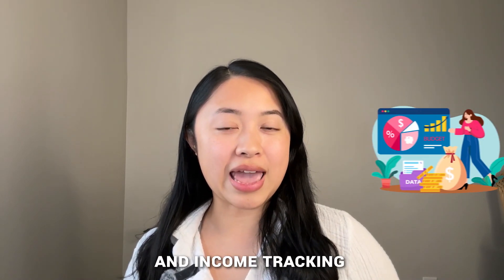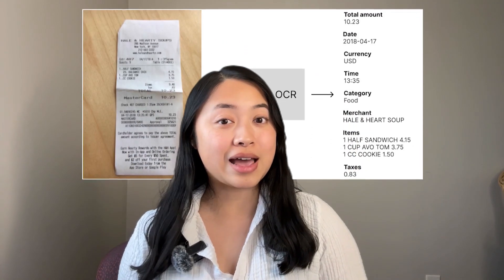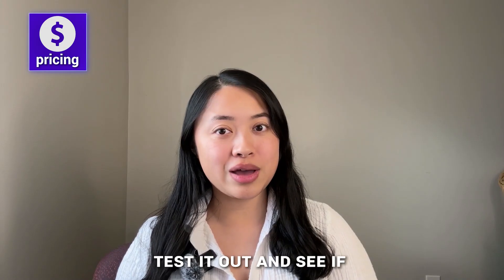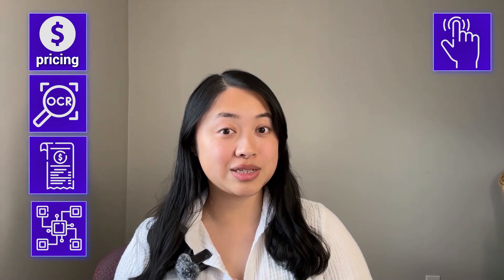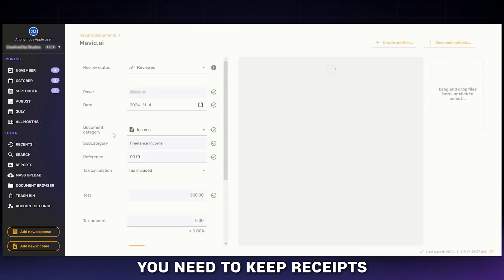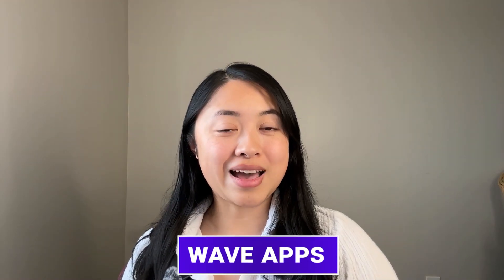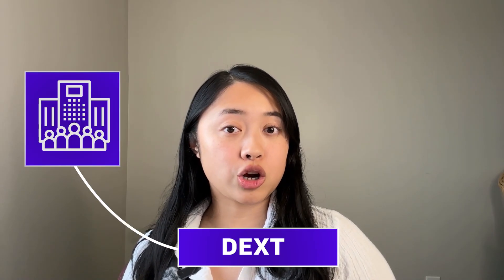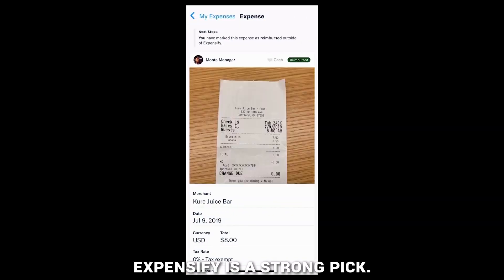These 6 Expense Tracker Apps Are The Best In The Market (2024)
Want to automate expense and income tracking?

SparkReceipt is a receipt scanning and expense tracking software that helps small business owners and freelancers manage their finances and track expenses seamlessly.

Gain a clear view of your income, expenses, and financial reports in just a few clicks.

0:00 Intro
0:36 Benefits of using an expense tracking app
1:25 What to look for in an expense tracking app
2:34 Top 6 expense tracking apps in 2024
4:55 Next Steps